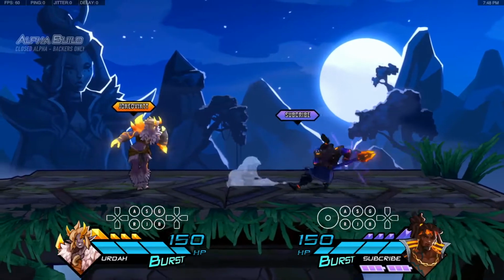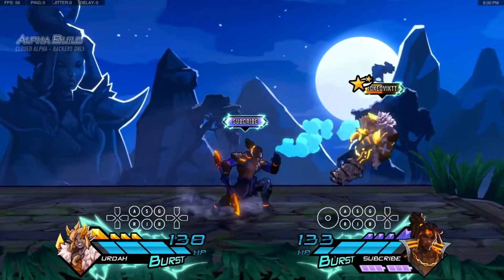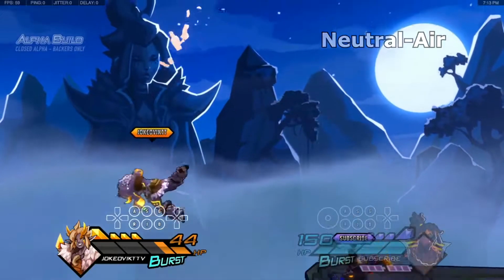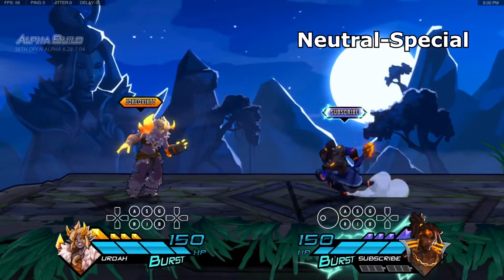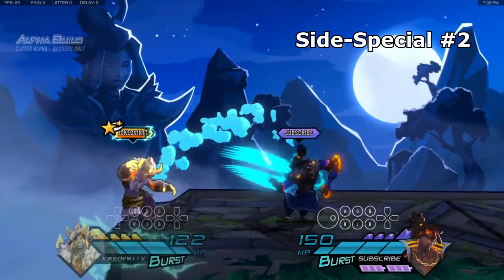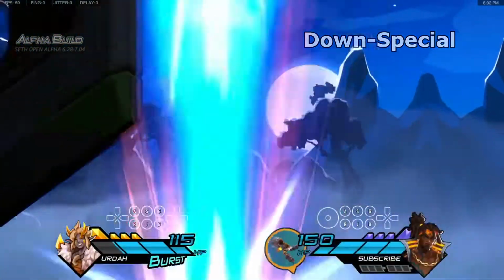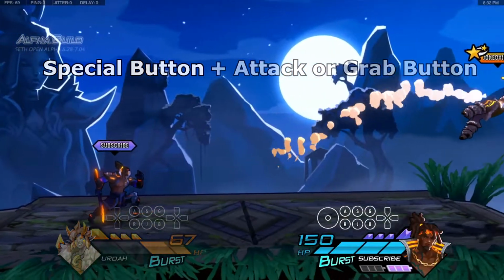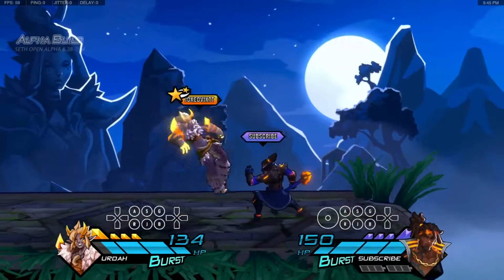How to play SETH | Rushdown Revolt Beginner's GUIDE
A beginner's guide for how to play the new hero Seth in Rushdown Revolt.
SUBCSRIBE IF YOU'RE NEW!